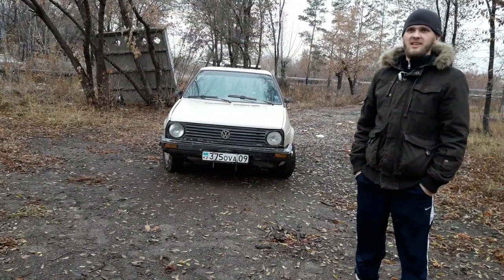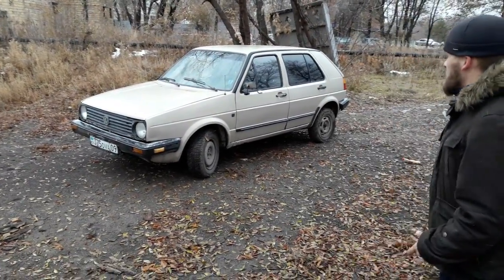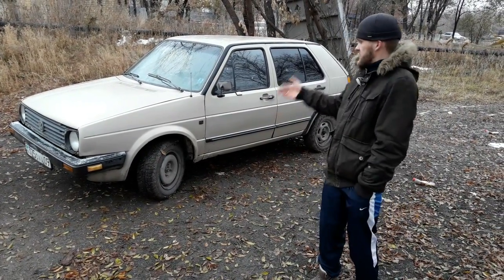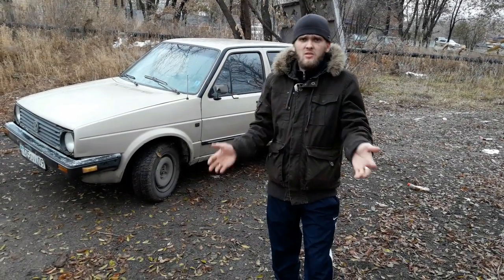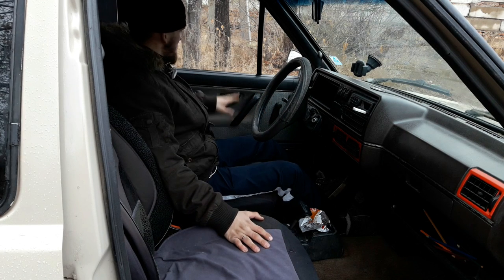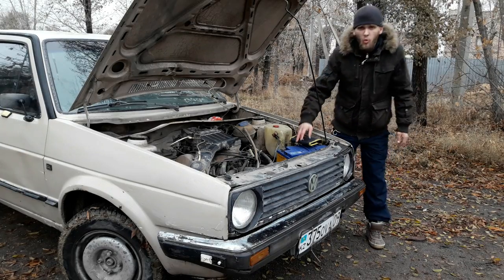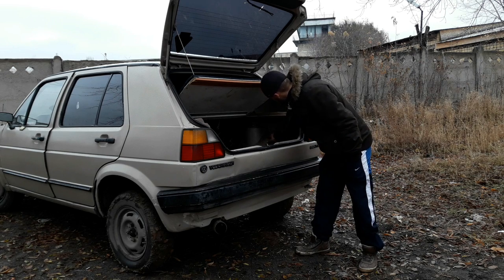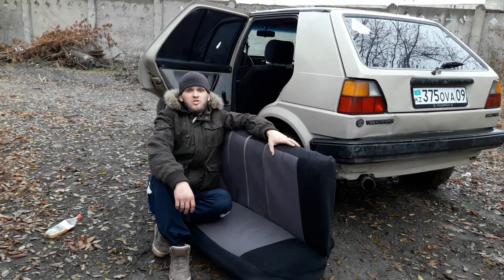Golf 2 Обзор, тест-драйв .